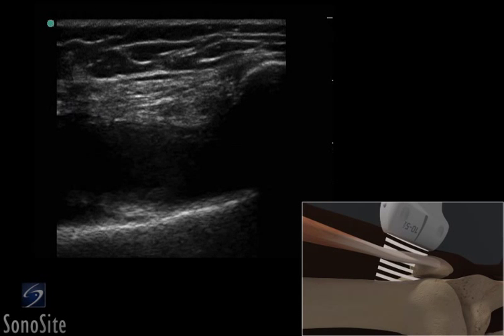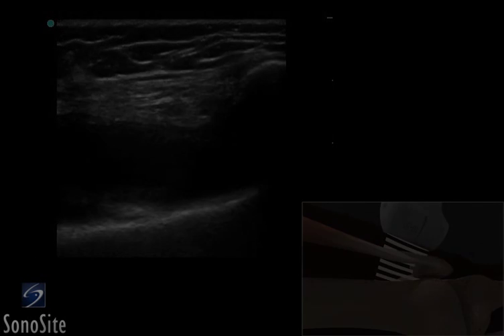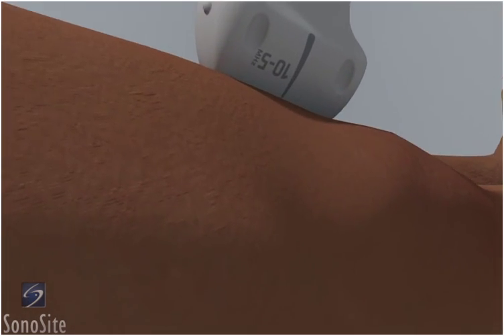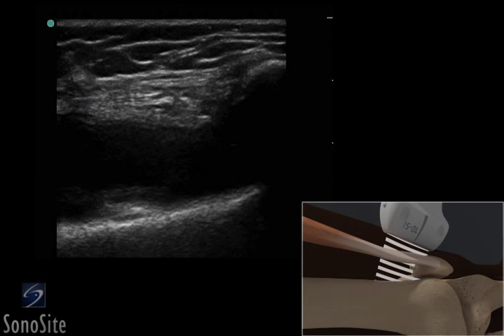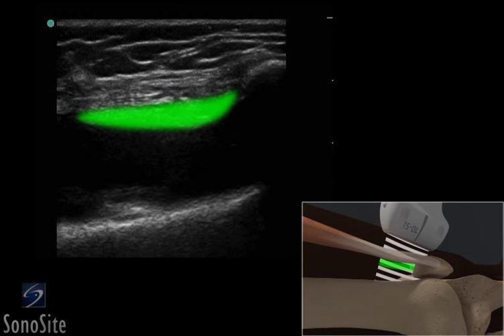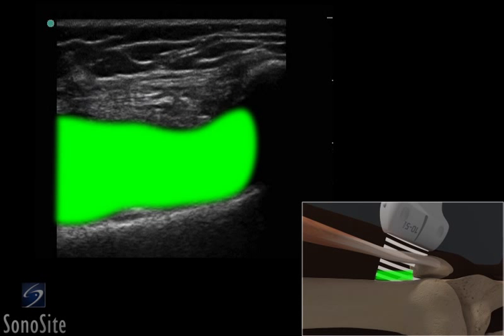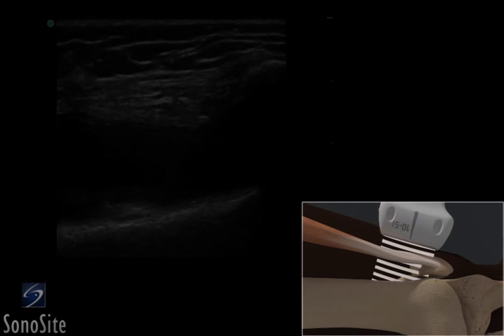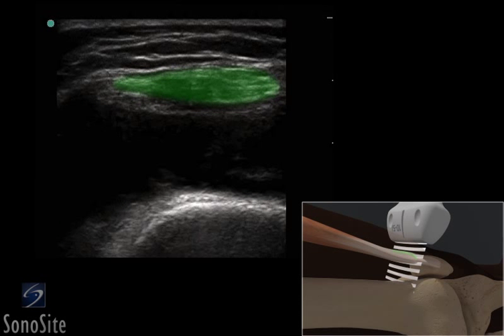How to: Ultrasound Guided Injection of the Medial Knee 3D Video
Using 3D animations we have come up with a new way of demonstrating how to perform portable ultrasound examinations. In this educational video, you will see a demonstration of the Ultrasound Guided Injection of the Medial Knee.